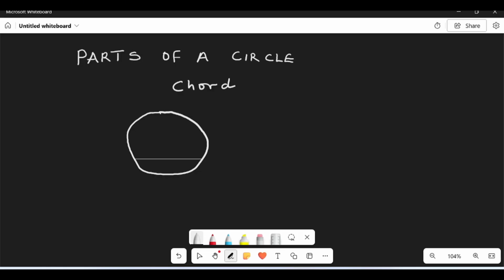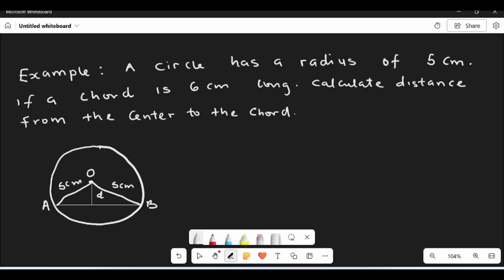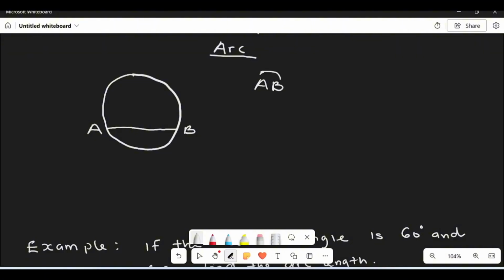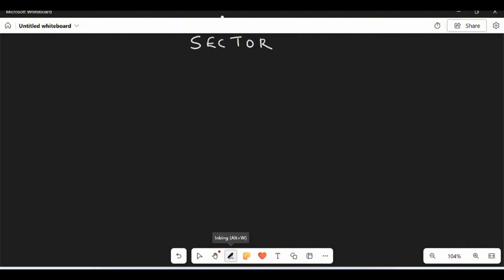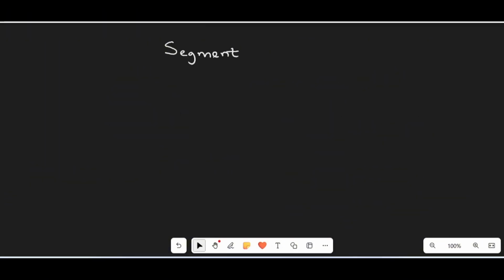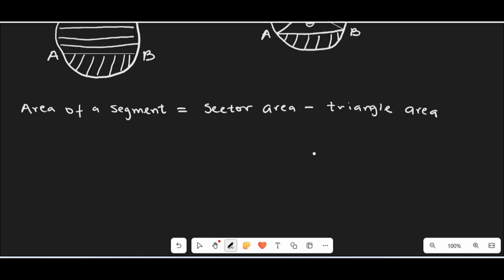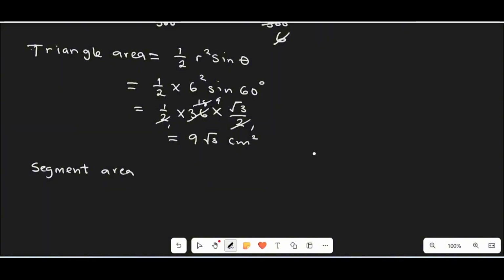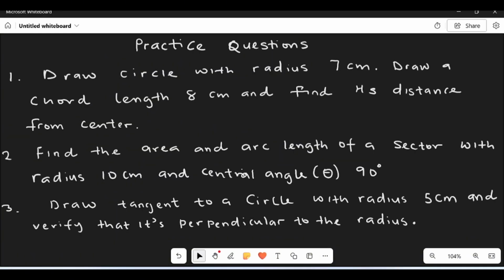Parts of a Circle Explained | Chord, Arc, Sector, Segment & Tangent Made Easy Lesson 2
Learn all the parts of a circle in this beginner-friendly math lesson. We explain Chord, Arc, Sector, Segment, and Tangent with clear definitions, examples, formulas, and real-life applications.

Perfect for students preparing for WAEC, JAMB, NECO, IGCSE, SAT, or anyone who wants to strengthen their geometry skills.

📘 What you’ll learn in this video:

Definition and examples of Chord

Minor and Major Arc explained

Sector and how to calculate its area

Segment and how to find its area

Tangent to a circle and its properties

Quick practice questions for revision